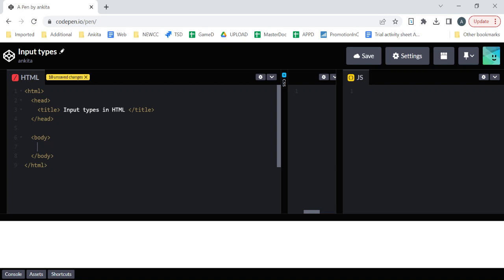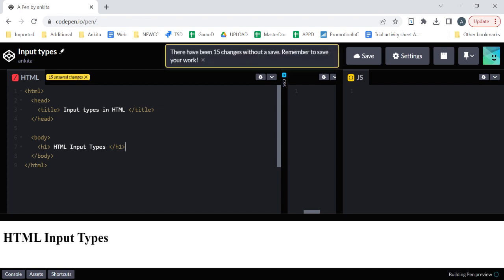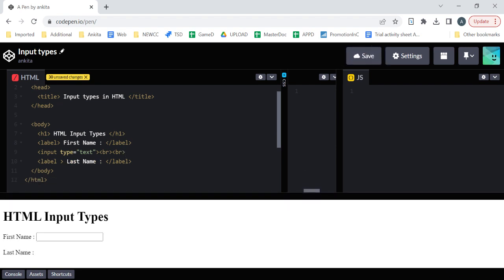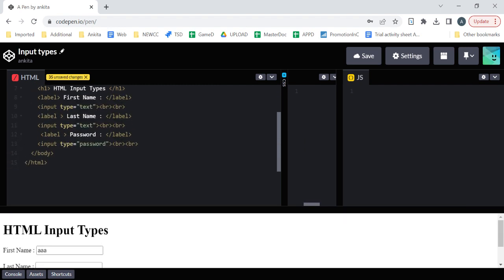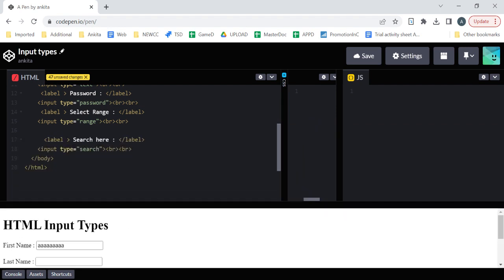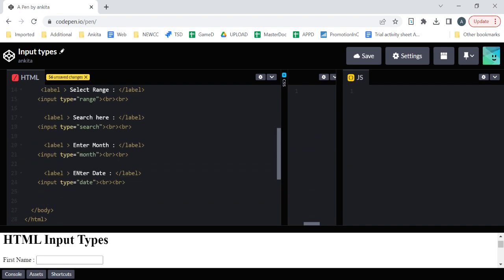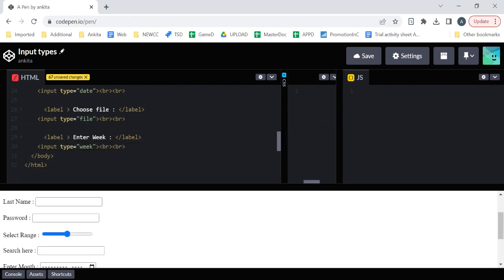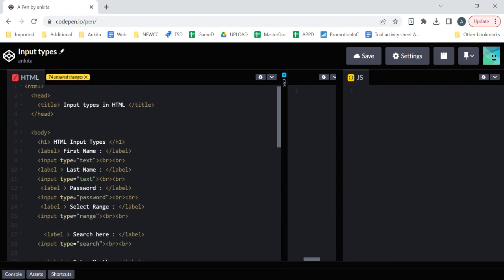HTML Tutorial - Input Types in HTML | Coding with Juniors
Input Types in HTML
input types
HTML INPUT TYPES
What are the input types in HTML
Html css projects for beginners
Lists in HTML
Types of list in html
html Lists
Lists in short
HTML Basic list
Learn List in HTML
html tags, html, html tutorial for beginners
Marquee tag in html
Mark tag in html

Hey Guys,
My channel Coding with Juniors is specially made for kids and beginners who want to start their journey in coding and web development, here I will be teaching web development and block based coding, hope you are having fun and feel free to ask me any questions.

Happy Coding.
Love
Coding with juniors team

1. Types of Input in HTML
2. Text input type
3. password input type
4. Date input type
5. Range input type
6. Submit input type
7. Reset input type
8. File input type
9. week input type

Web Development Tutorials For Beginners: HTML, CSS, JavaScript & More
How to learn html from beginning
html tutorial for beginner
what is coding for kids
coding class for kids
HTML for kids
html tutorial
html tutorial for beginners
learn html from basics
learn html from scratch
html for 10 year old
html introduction to kids
html coding
how to teach html to students
html activities for beginners
fun ways to learn html
codepen
html tags
programming for kids
html tags list
html tags pdf
html tags w3schools
html tags list with example
20 html tags
html tags and attributes
html tags are
html tags meaning
html tags explain
HTML basic tutorial
codpen programming
What are HTML tags
all tags of HTML
html full form
how to teach coding to kids
html images
html links
web development
mark tag, marquee tag, html, css, js
Input types kya hote hai
What are input types for beginners in HTML
Online coding class
Online coding to beginners
online coding to kids